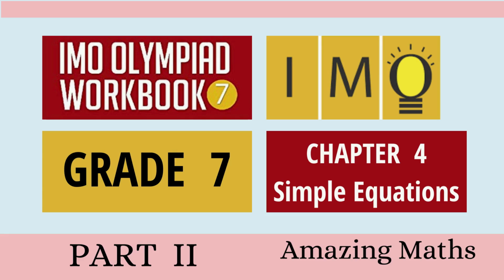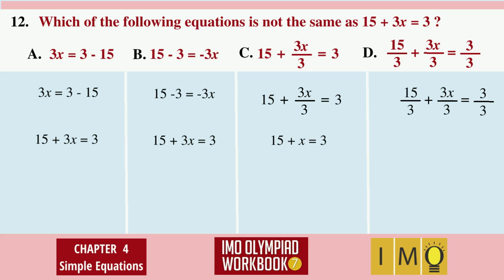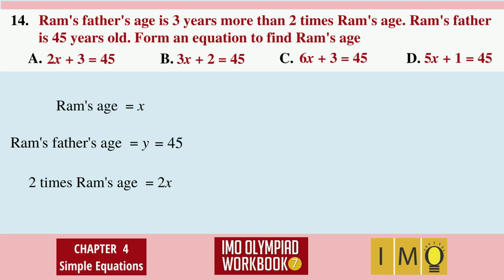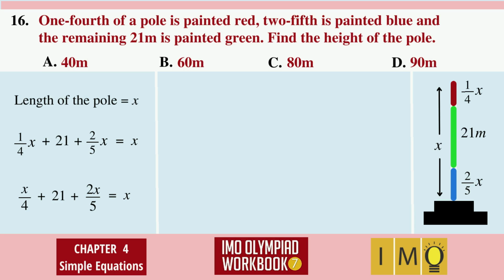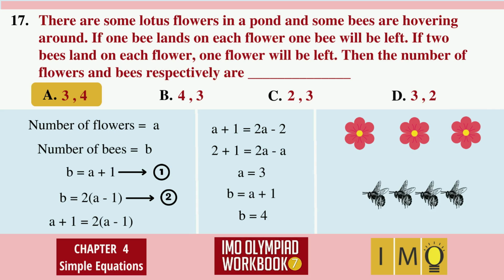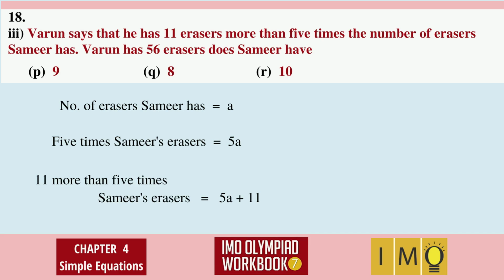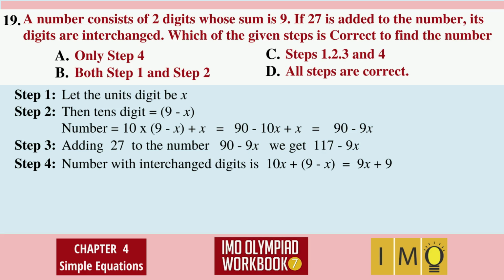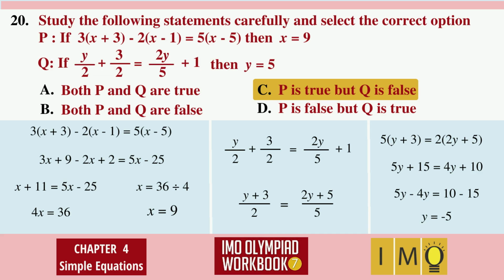IMO Grade7 Chapter4 Part2 - Questions 11-20 SOF IMO Olympiad Grade7 Amazing Maths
Easy Explanations for questions in IMO Workbook - Grade 7 - Chapter 4 - Simple Equations

Questions 11-20

0:00 - Question 11
1:43 - Question 12
3:28 - Question 13
5:21 - Question 14
6:23 - Question 15
7:45 - Question 16
9:43 - Question 17
11:50 - Question 18
15:16 - Question 19
18:32 - Question 20